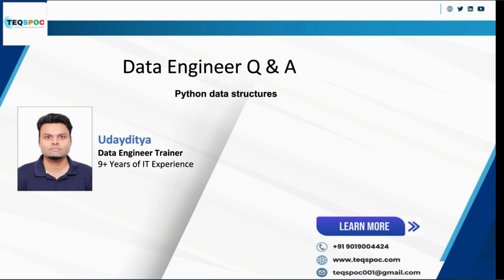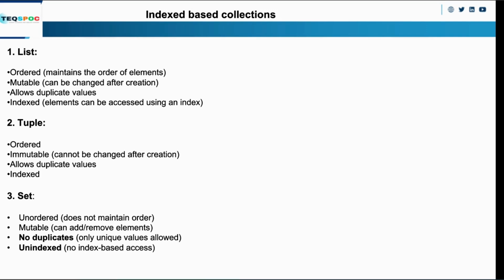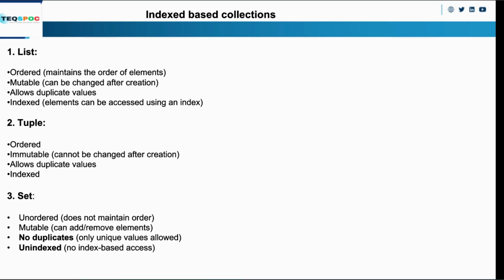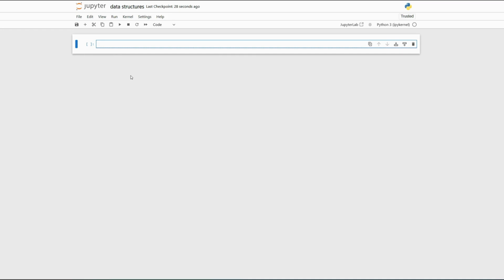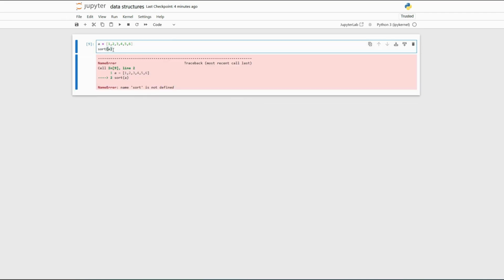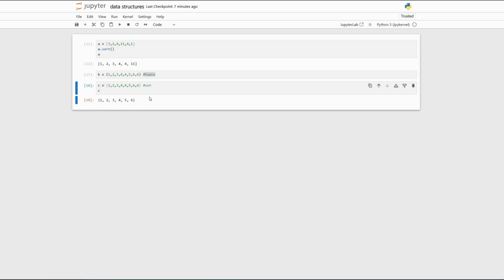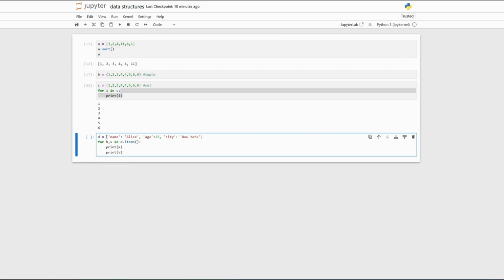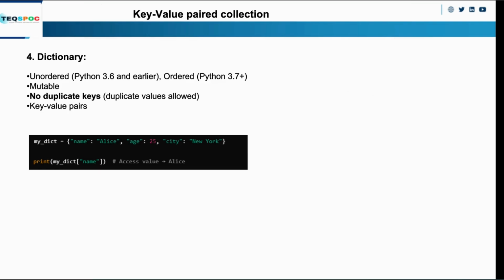Data Engineering Interview Questions & Answers | #17. Explain different python data structures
100% Job Assistance
Upto 30LPA 🚀

🔥 Python Data Structures – Explained! 🔥

Python provides powerful data structures that help in storing and organizing data efficiently. 🚀 But how do they work? 🤔

In this video, we cover:
✅ What are Data Structures in Python?
✅ Types of Python Data Structures:

Lists 📋 (Ordered, Mutable)
Tuples 🎭 (Immutable, Faster)
Dictionaries 📂 (Key-Value Pairs)
Sets 🎯 (Unique Elements, Unordered)
✅ How to choose the best data structure for your use case?
✅ Performance comparison & real-world examples
Master Data Engineering & Python with expert insights! 💡

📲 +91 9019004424